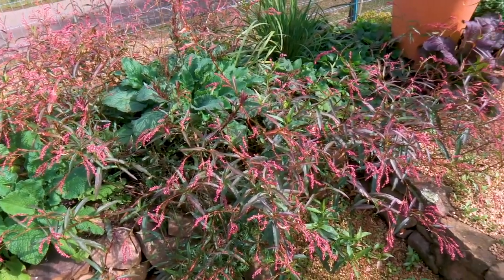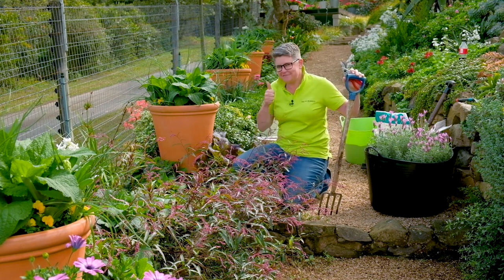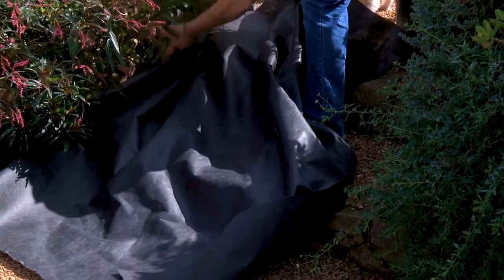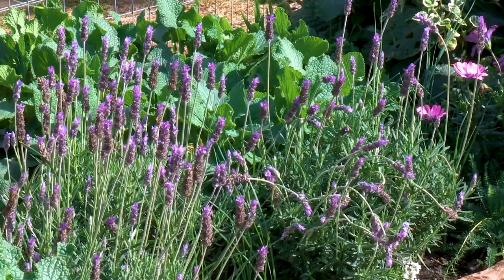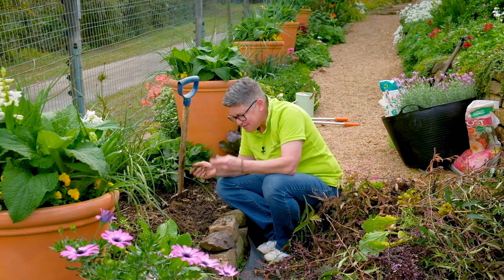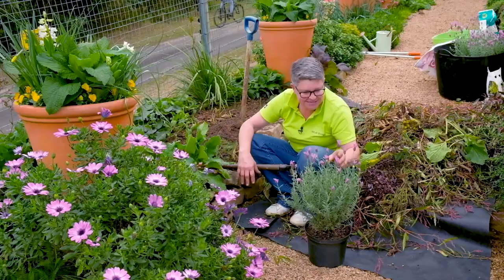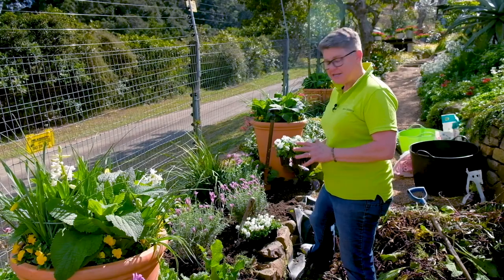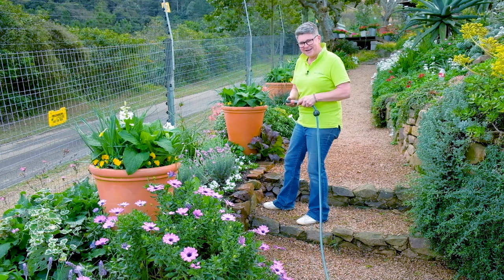Get your garden bed ready for a new growing season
Tanya looks at the basic to ensuring happy healthy plants growing in your garden through soil preparation, pruning and feeding.